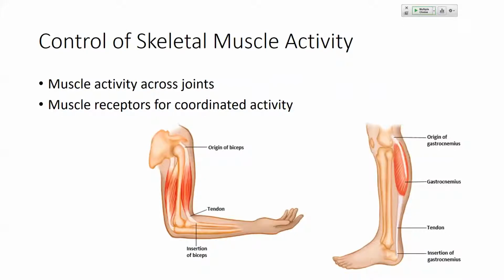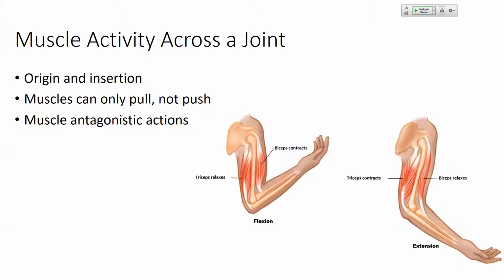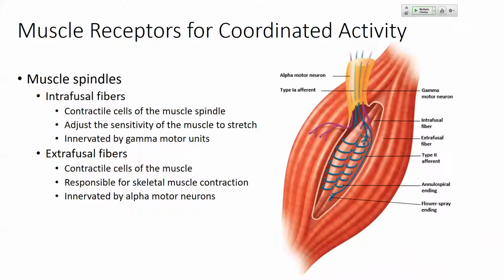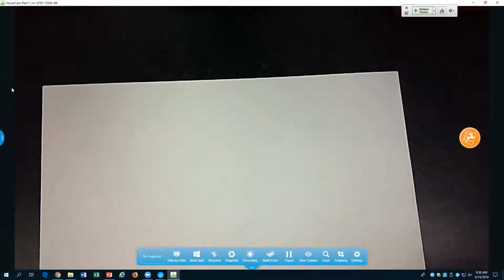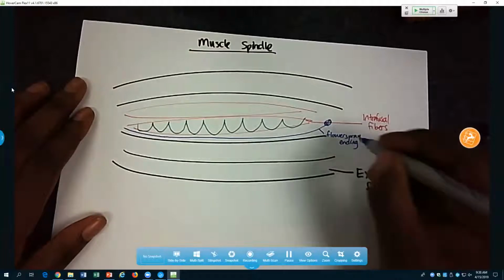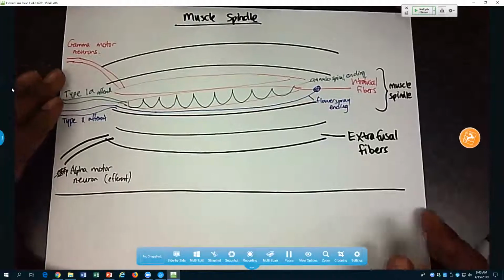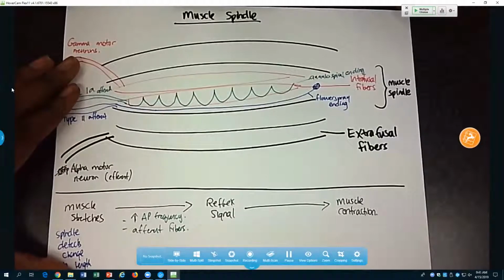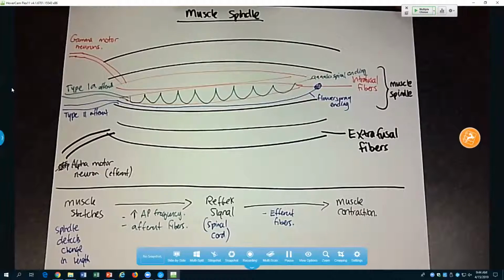BIO 2510 4 15 19 Part 1